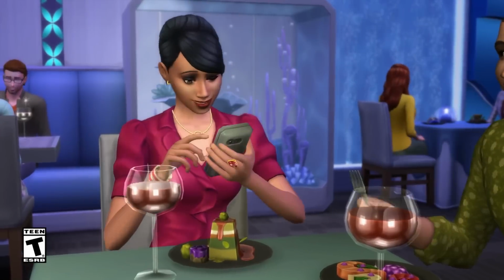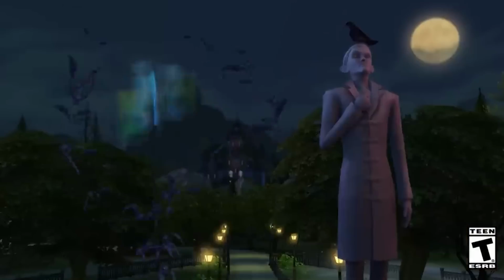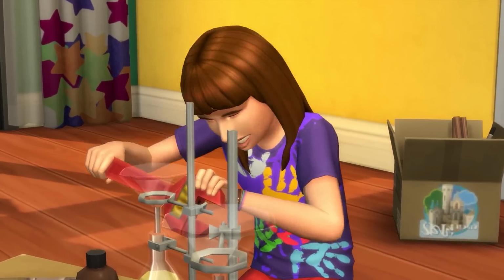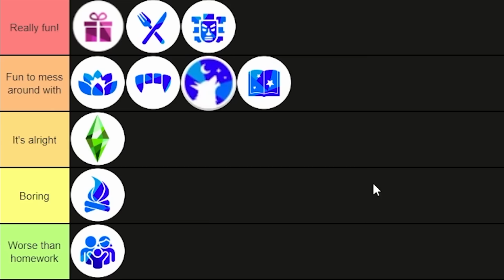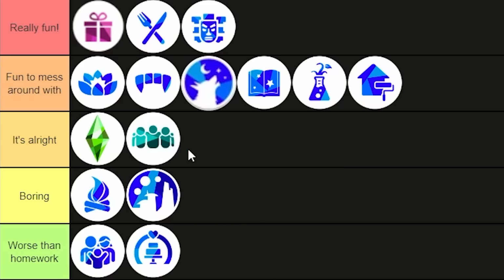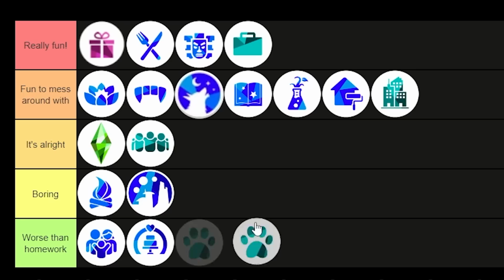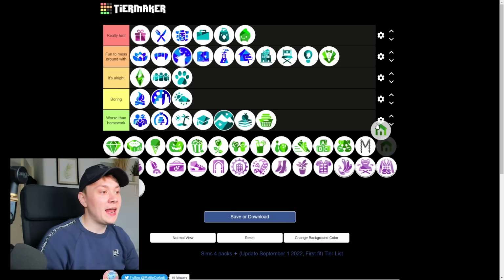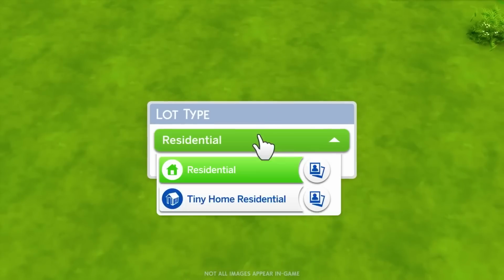Ranking Every Sims 4 Pack On How Fun They Are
Sims 4 Packs Ranked On How Fun They Are! This is a Sims 4 pack tier list where I rank every single Sims 4 pack for fun gameplay!